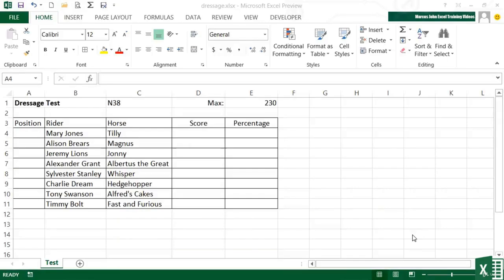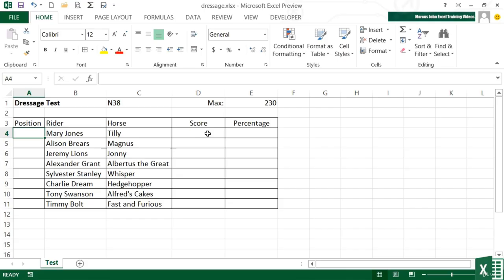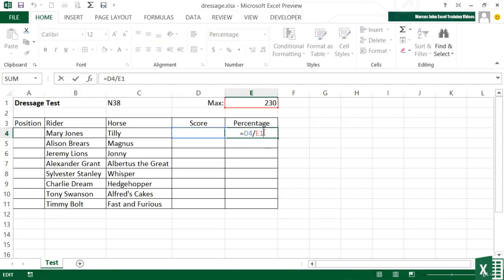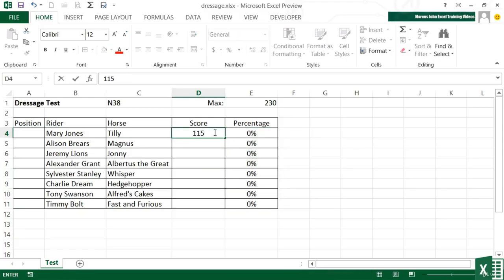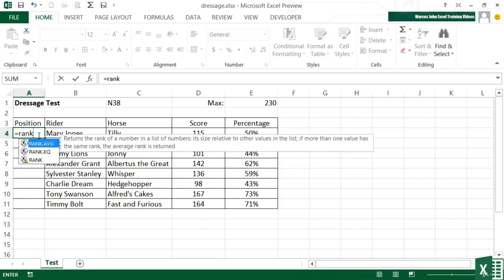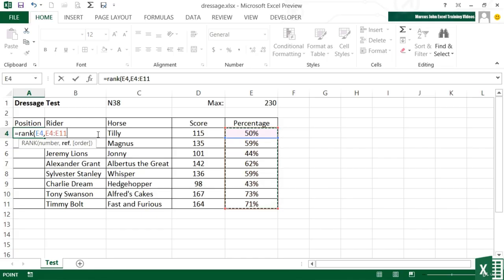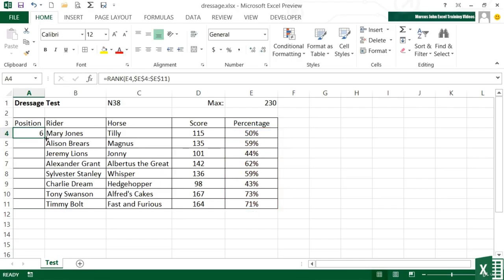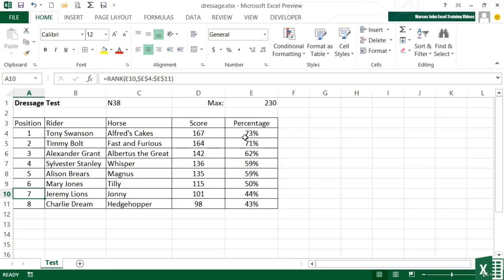How to Use RANK to Calculate Placings in Excel | Excel Tips & Tricks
This video covers:
Learn how to use the RANK function in Excel to calculate placings based on scores or values.
This video explains how to apply RANK, RANK.EQ, and RANK.AVG, handle ascending vs. descending order, and deal with ties.
Perfect for grading, performance comparison, competitions, and any scenario where you need ordered results.

🎓 What You Will Learn in This Video:
✔ Step-by-step explanation